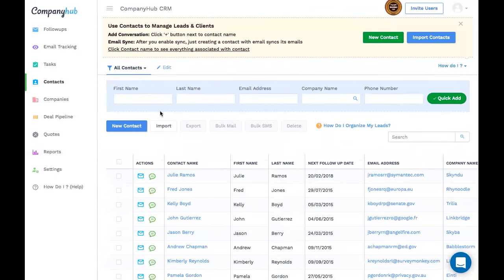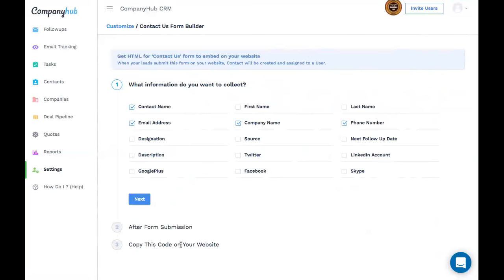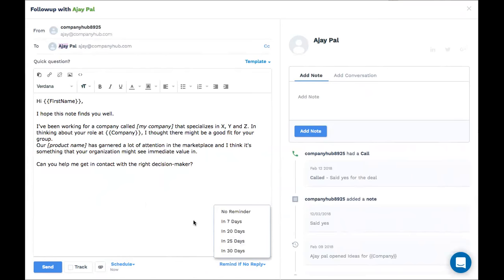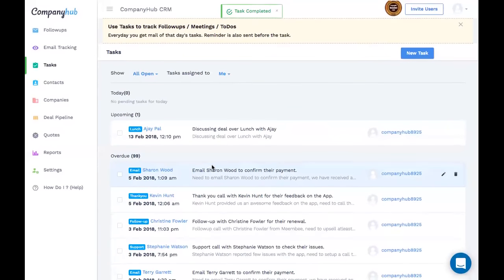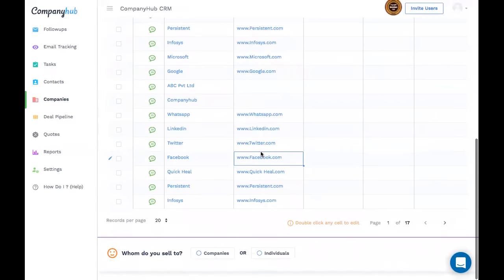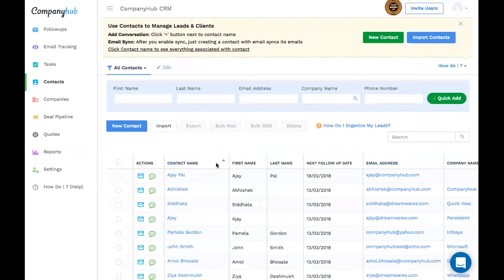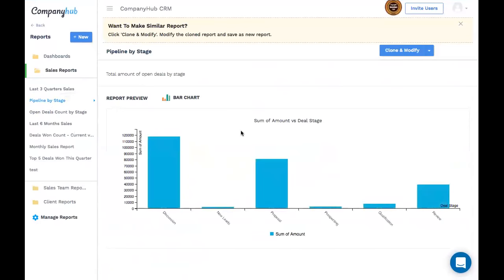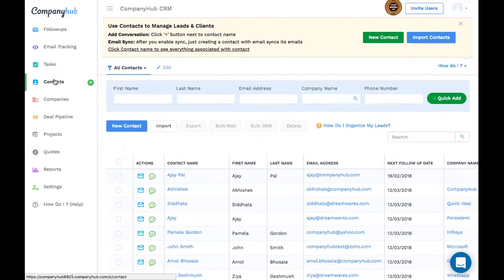CompanyHub CRM - How to get Started! [Webinar]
CompanyHub Webinar on how to get started -

Managing your Leads
Managing Sales Pipeline
Email Automation
Custom Reports
Customizing the CRM with easy Drag and Drop